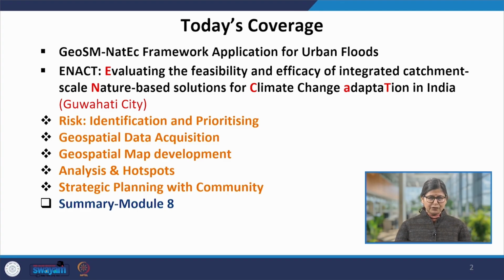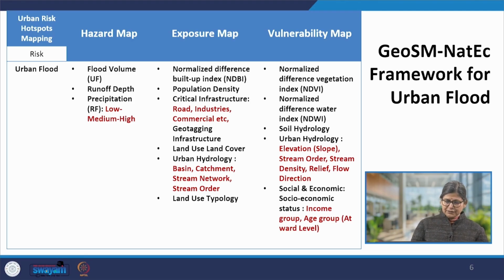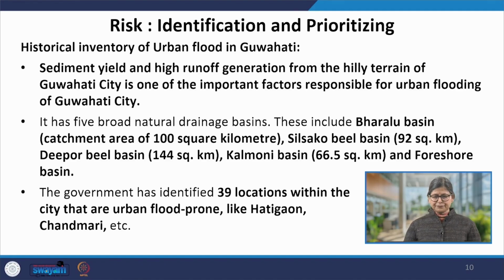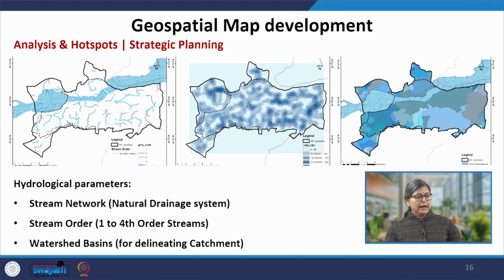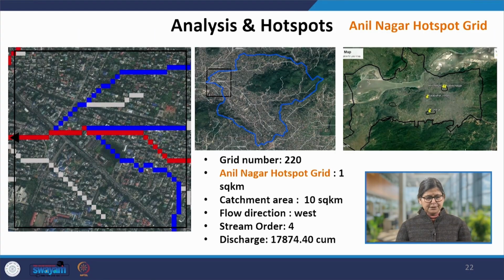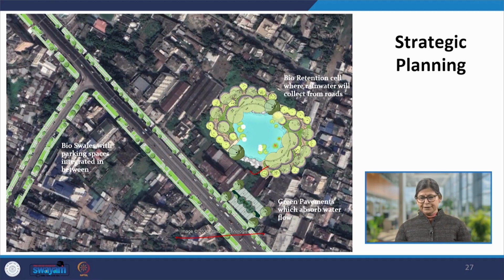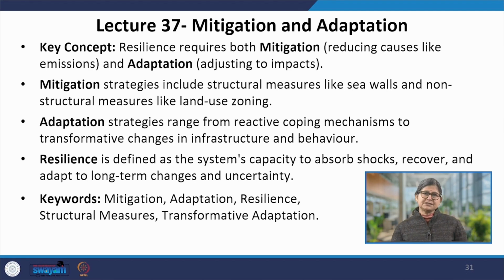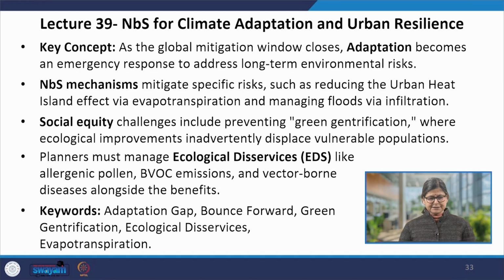DEMONSTRATION OF GEOSM-NATEC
Subject: Architecture and Interior design
Course Name: Urban Ecosystem
Name of Presenter: Prof. Mahua Mukherjee